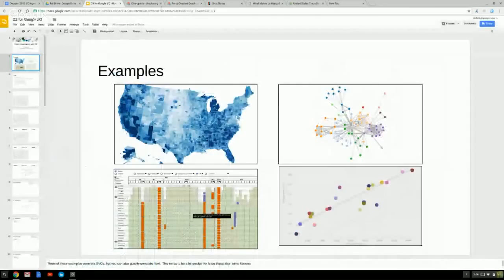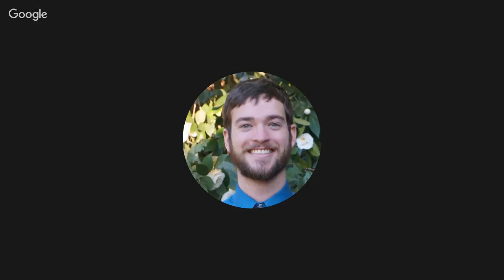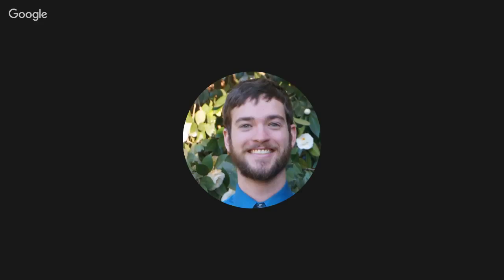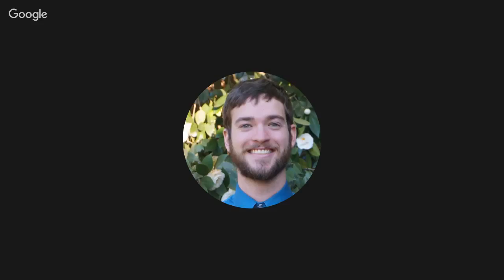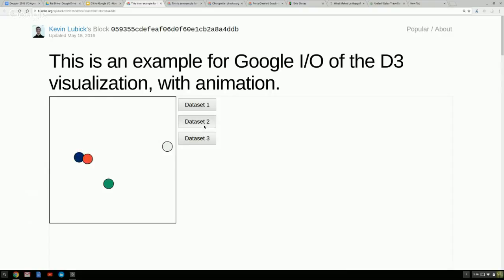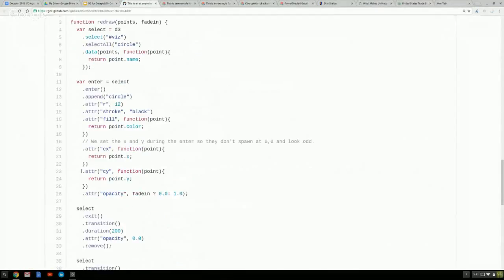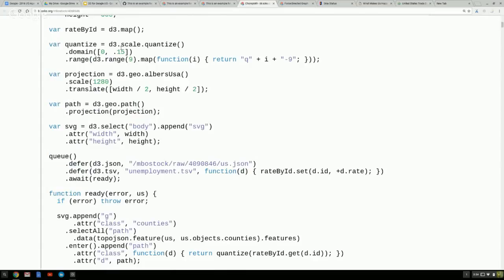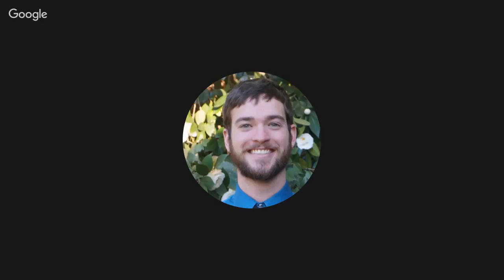Google I/O Extended Chapel Hill - Visualization on the Web